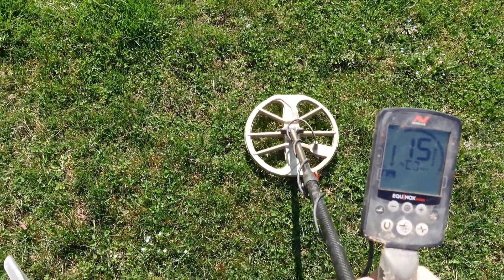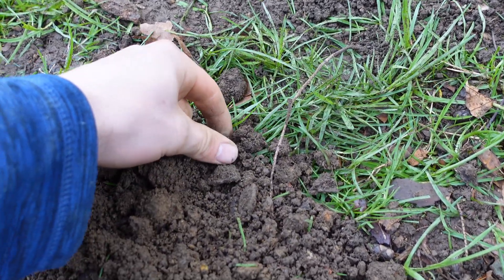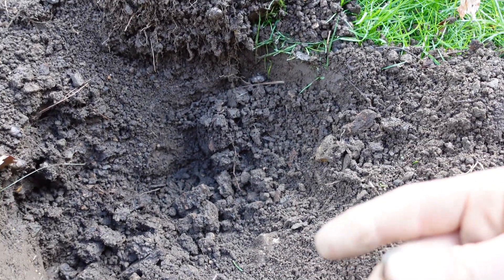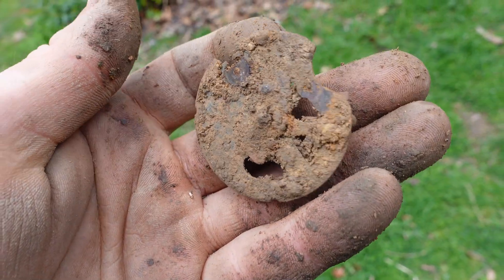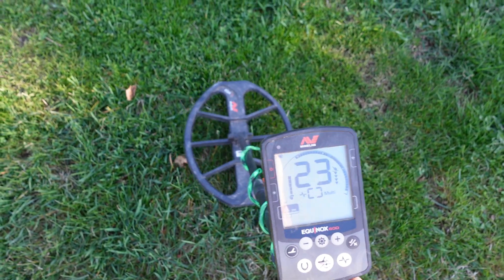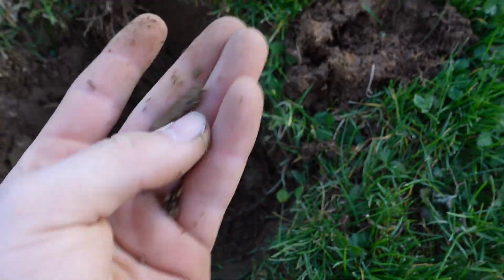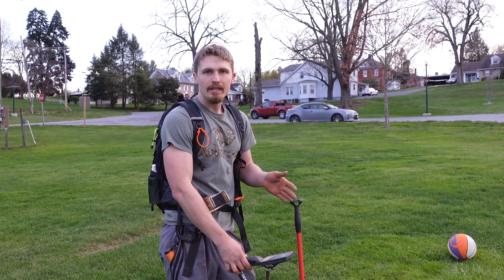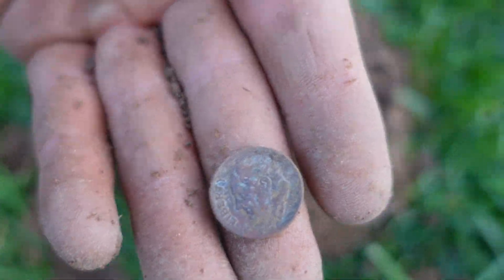Pulling Silver While Metal Detecting with Equinox 600 Made Easy...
The Equinox 600 Cant Stop Pulling Silver while Metal Detecting | Multiple Silver Day...Hey Youtube, We are back with another awesome video. Watch as I take my Minelab Equinox 600 to various locations to find silver and old relics. I told you all in the beginning of the year that I wanted to get better with the Equinox... Well I do believe that I have! Be sure to stay till the end to meet my new friend and see the AWESOME SILVER RING we pull out of the ground! Thanks!

WE ARE NOW ON TikTok! GO SEARCH FOR US : Aqualand_Relics

Song Used
Melissa by Youtube Free Music